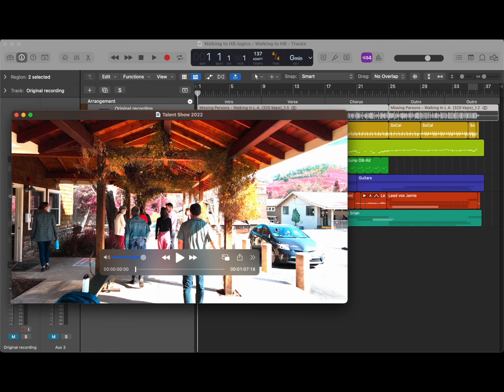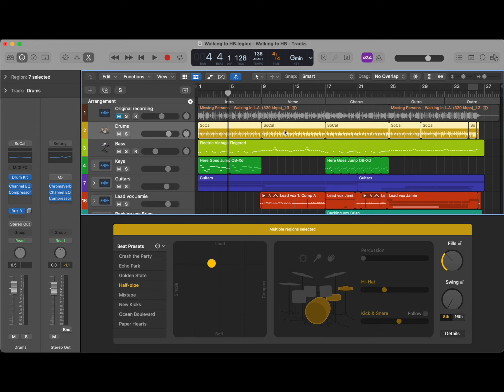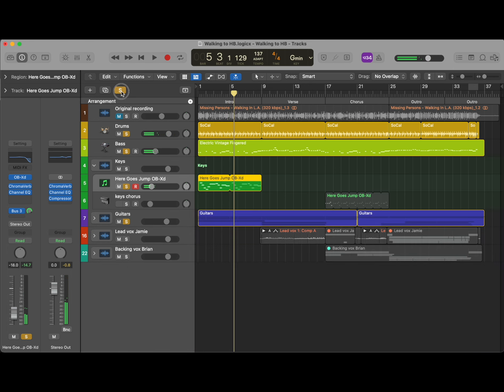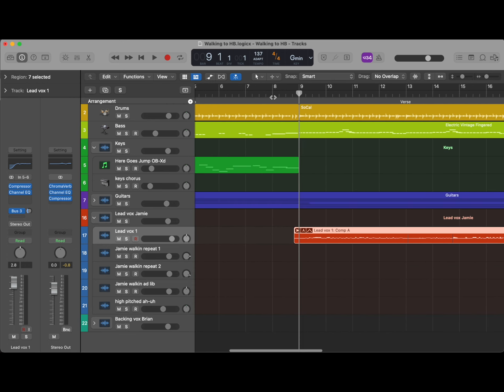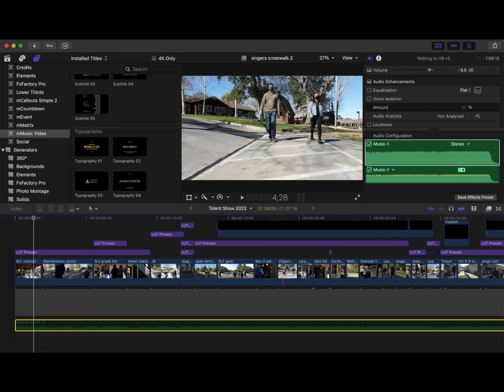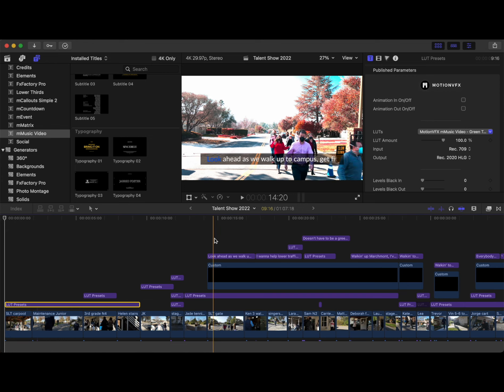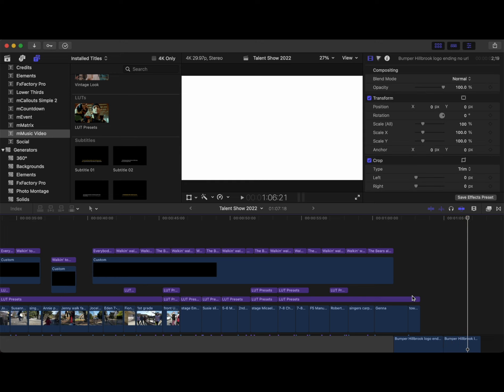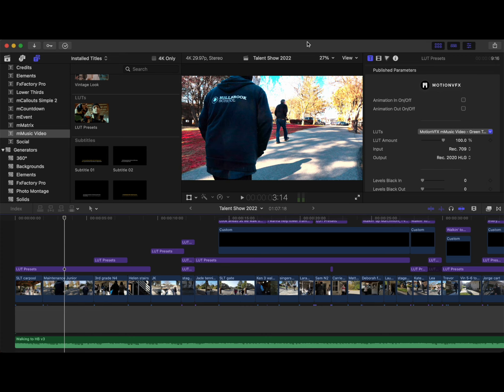Using Logic Pro and Final Cut Pro to Make the Hillbrook Employee Talent Show music video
Here's the workflow I used for recording a music video for the employee act at the Hillbrook School Talent Show. I used Logic Pro to record original audio, and Final Cut Pro to edit it together. You'll see a FCP plug-in from motionvfx called Music Video that I used for LUTs and karaoke-style subtitles.